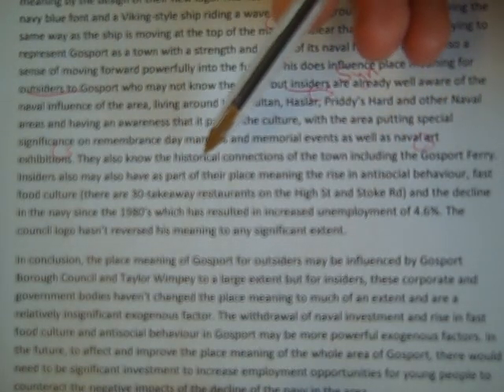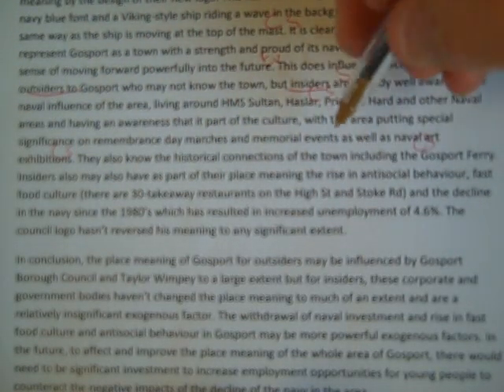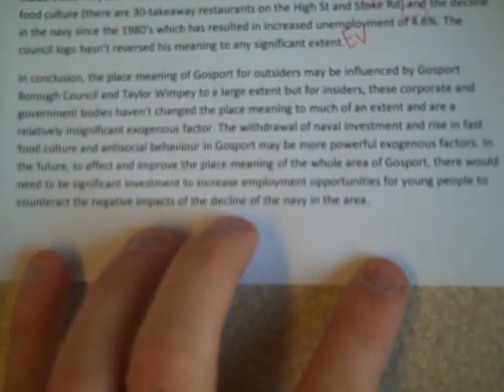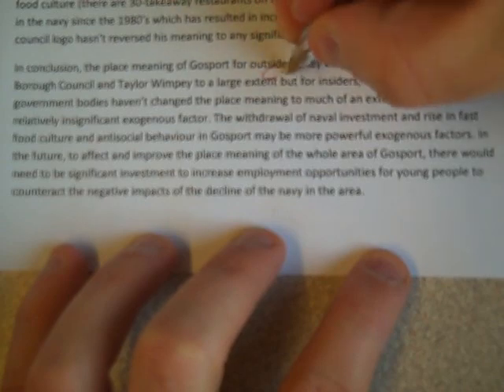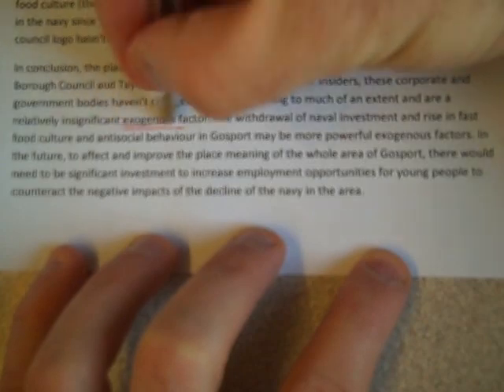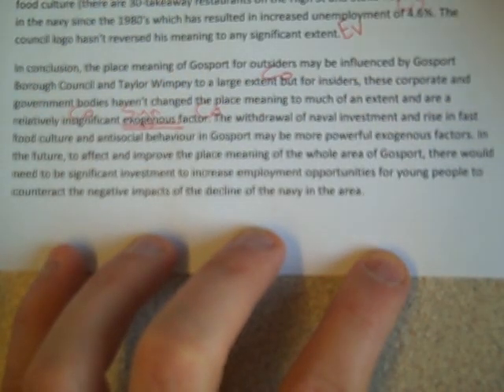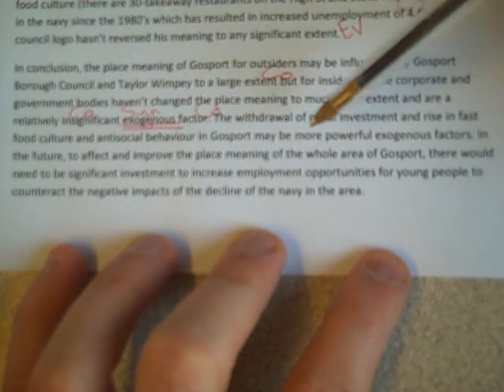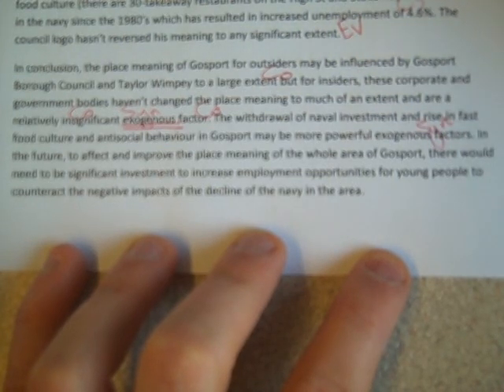How to write a 20 marker Changing Places example